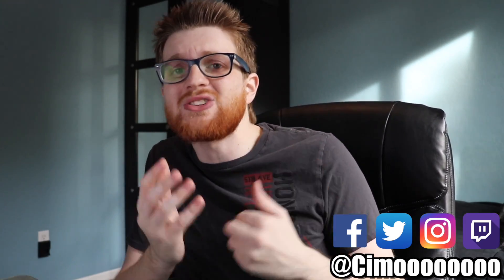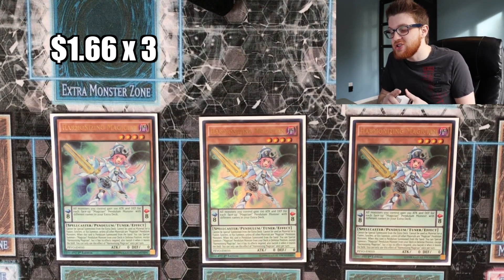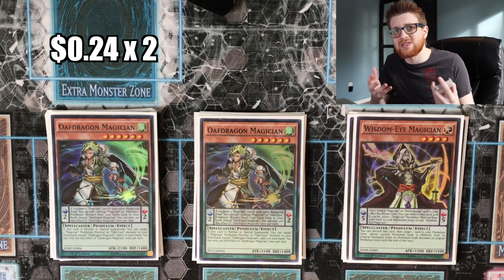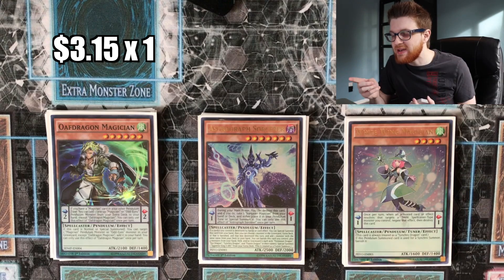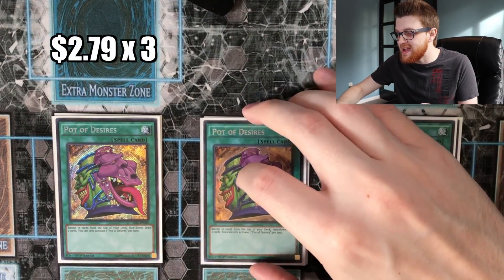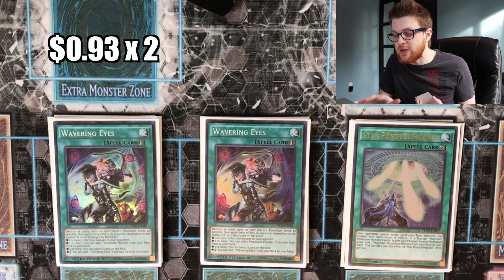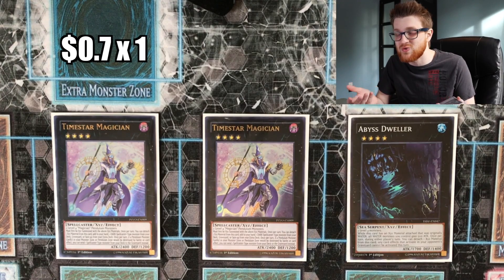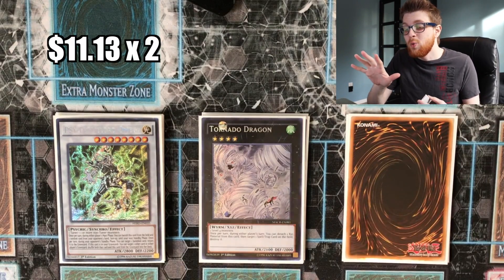Yu-Gi-Oh! The Strongest Tier 1 Budget Deck of 2018!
Happy New Year! Today I'm bringing to you what in my opinion is the strongest competitive budget deck of 2018! Consider investing in this now before it's too late!